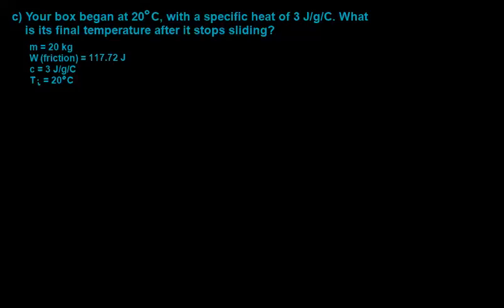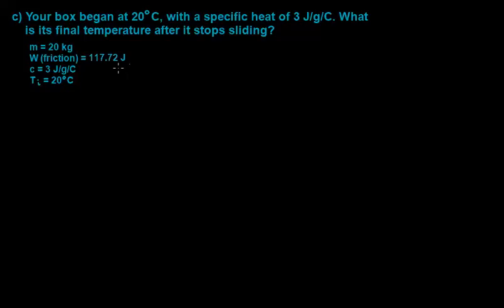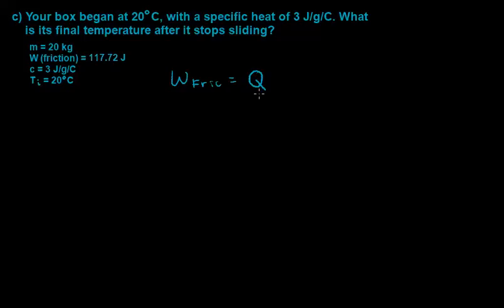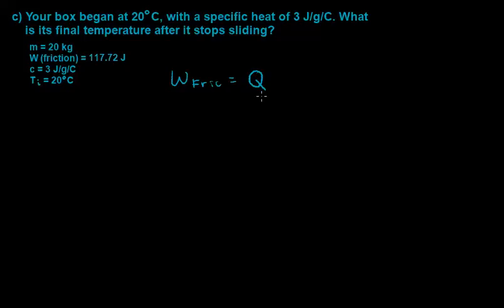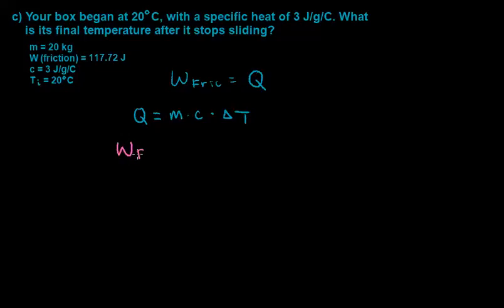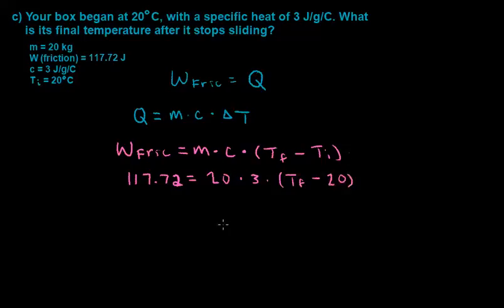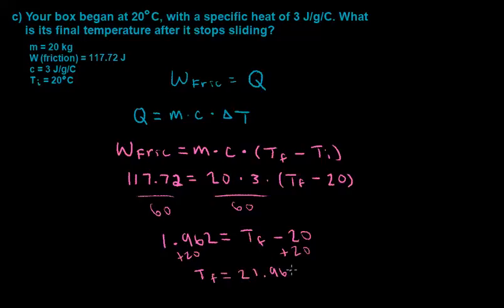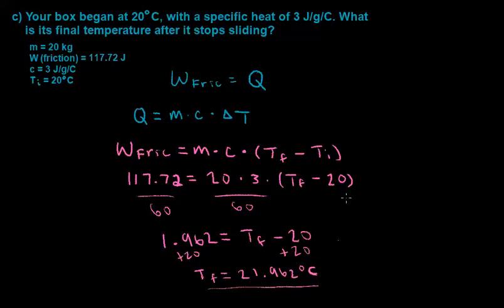Spring Potential Energy to Thermal Energy -- Part 3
Beginning with spring potential energy, we look at the process of energy transfer and change through work in systems. PART 3: THERMAL ENERGY

** The unit of specific heat is actually Joules per gram TIMES Celsius (J/g*C).